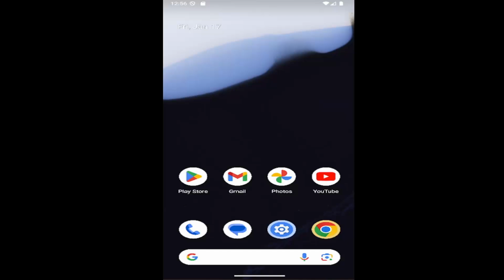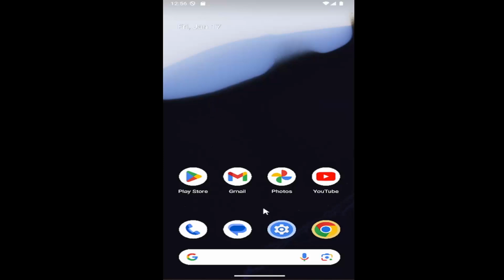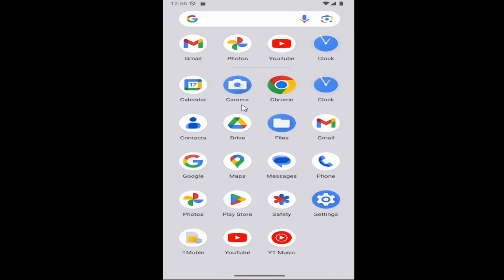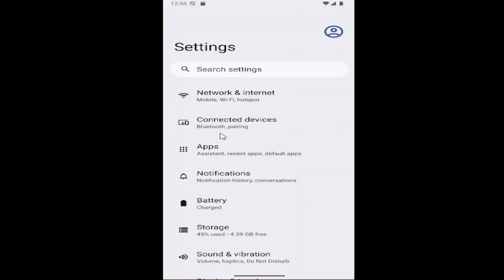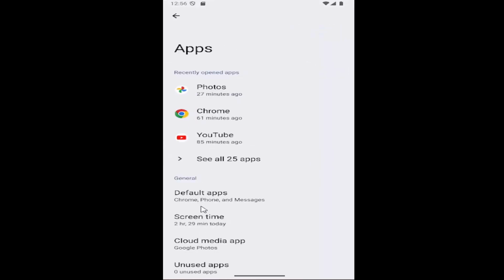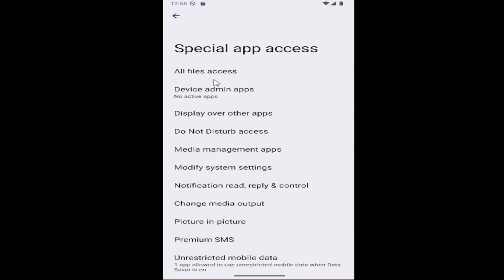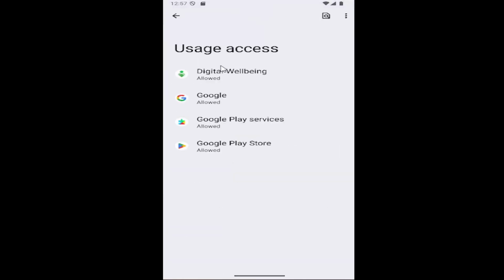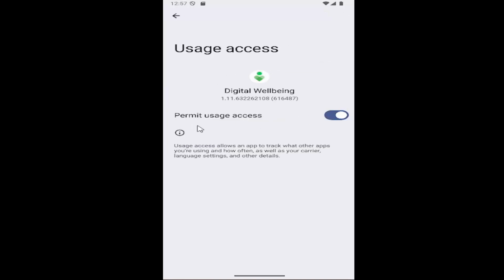Samsung Galaxy - How to Allow/Don't Allow Usage Data Access Permission [2026]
Samsung Galaxy - How to Allow/Don't Allow Usage Data Access Permission [Guide]

This guide explains how to allow or deny usage data access permission on a Samsung Galaxy device, giving you control over which apps can track and access your usage information. It provides clear, step-by-step instructions on navigating your device's settings to grant or revoke usage data access for individual apps. The tutorial emphasizes the importance of managing these permissions to protect your privacy and optimize your phone's performance. By following this guide, Samsung Galaxy users can easily control usage data access permissions, ensuring a more secure and customized mobile experience.

Issues addressed in this tutorial:
how to allow don't allow usage data access Samsung
how to disable allow access to device data
how to allow downloads on cellular data Samsung
allow usage data access
how to allow access to phone data
how to limit data usage on Samsung
how to allow apps to use mobile data Samsung
how to allow apps to use mobile data Android
Samsung allow app to use data
Samsung usage data access
how to turn off data usage on Samsung phone
Samsung allow usage tracking is off
what is allow data usage while data saver is on
allow background data usage Samsung
allow data usage while data saver is on meaning